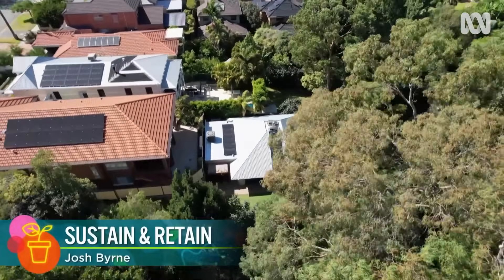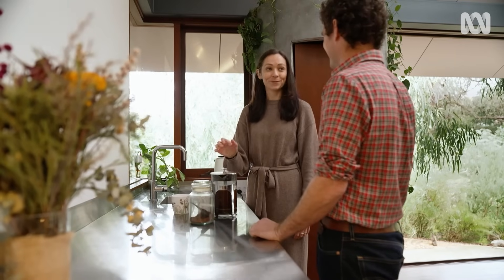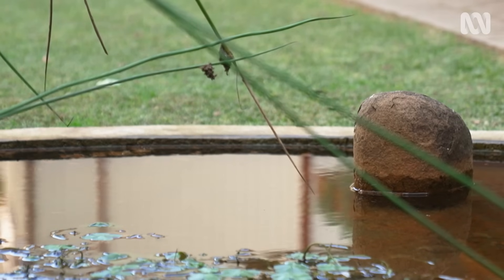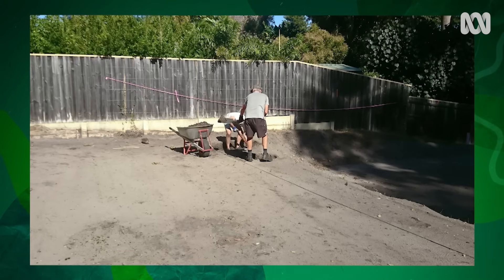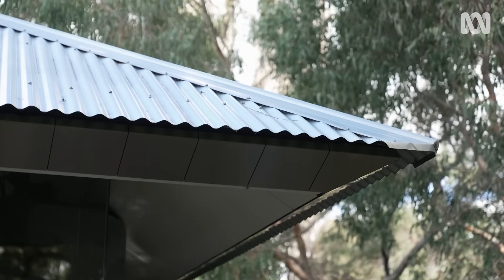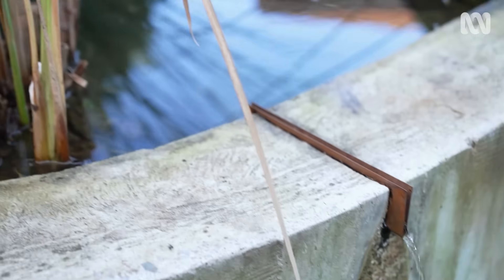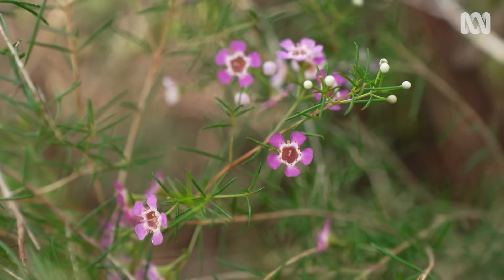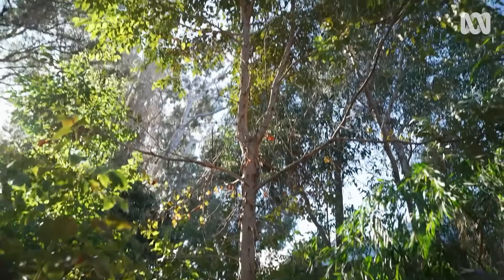Overcoming the construction challenges of a steep block | Garden Design | Gardening Australia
Josh visits a steep riverside block in Perth where the owners have had to work around some interesting natural features.
Owner Andrew Boyne is an architect who enjoyed the challenge of creating a low-impact home on the battle-axe block, and he devoted 80% of the land to garden. He says the presence of fresh water in such a summer-dry climate as a blessing; “We can irrigate the whole garden all year.”

To level out the site, three terraces were created. This allows different planting conditions, with the edges of the terraces were raised to allow more arid species to grow there, by bringing them out of the water table.

Drainage is an issue because the water level is so high; soak wells were dug around the property to help dry it out, and elevating certain areas helped, too.

Any rain is collected through soak wells and then pushed through the main creek system that runs through the property.

The soak wells also direct the spring water to a number of water features, and from here they go via a waterfalls to the creek to a wetland.

More than 200 Western Australian plants have been used in the garden, with three areas representing three different WA regions.

Verticordia grandis has pride of place in a vertical concrete pipe that is visible from the main living space. Bull banksias and a Karri tree are other favourites.

Having huge picture windows helps connect them to the trees and plants when then connect them to place.